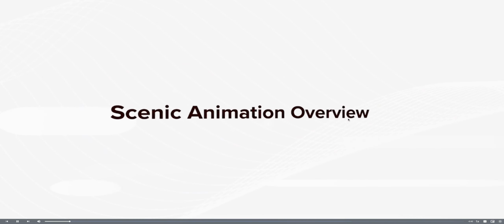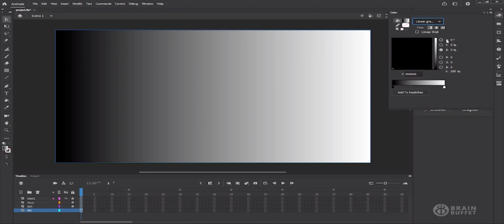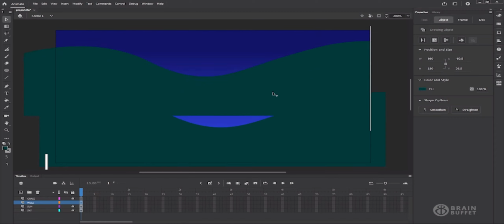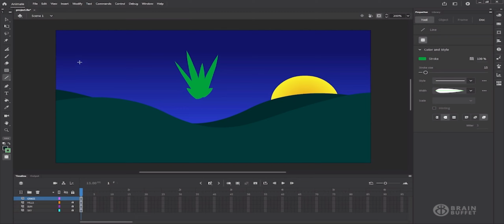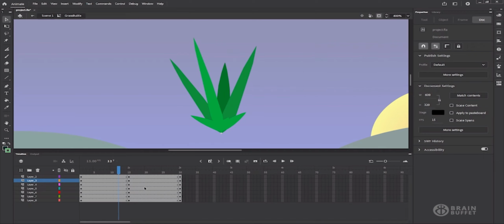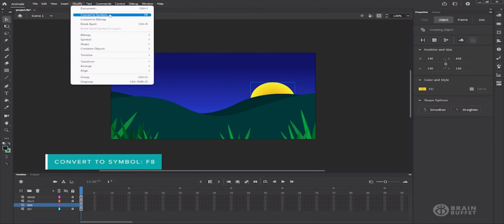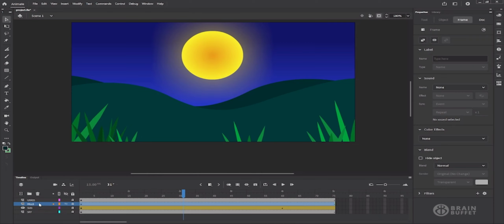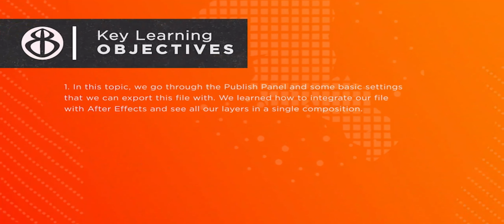Adobe animate gmetrix certification course 2